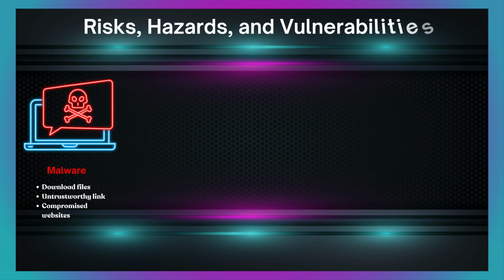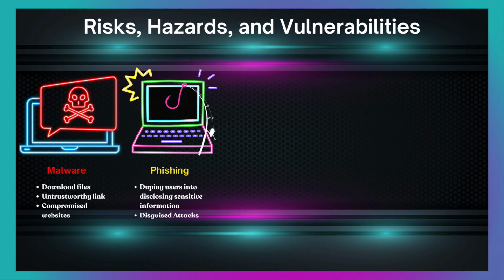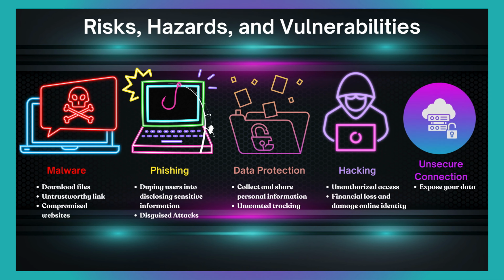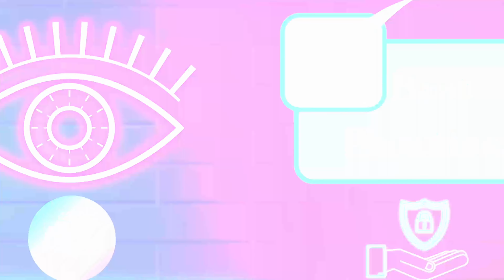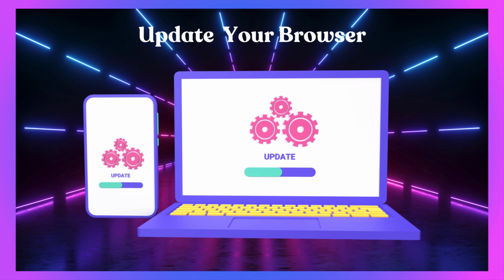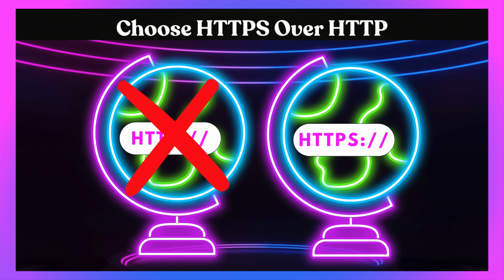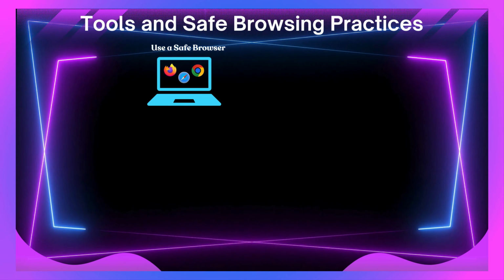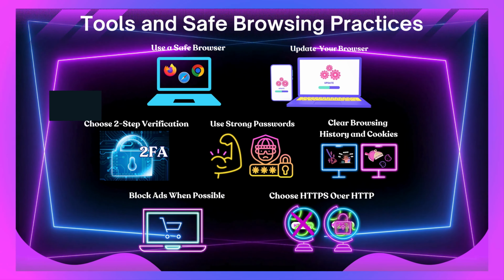Cybersecurity-Safe Browsing Tips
[This video showcases some of the ways and end user can practice safe internet browsing.]